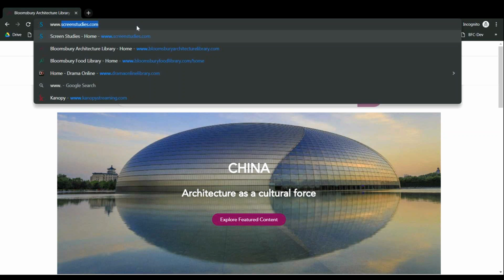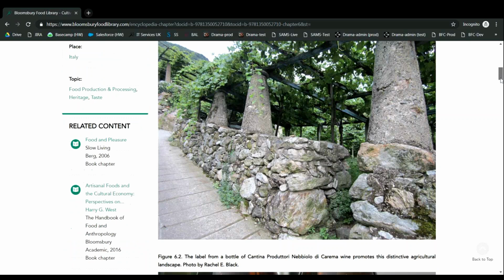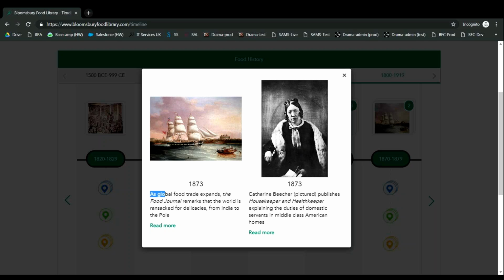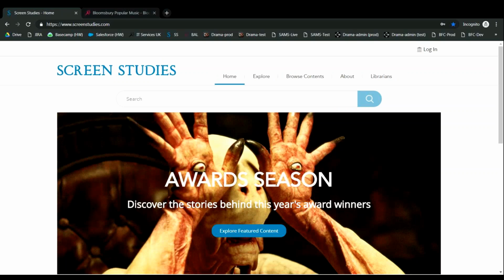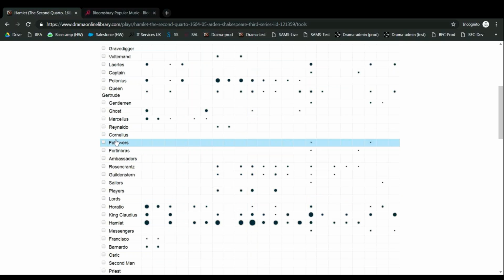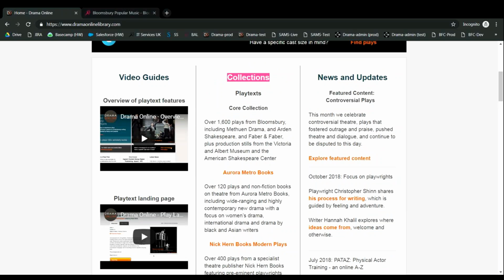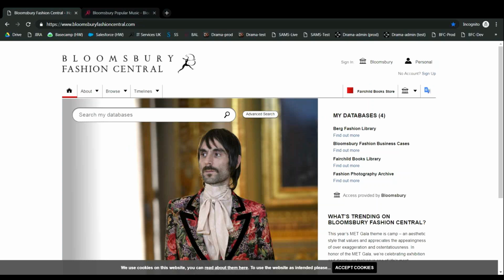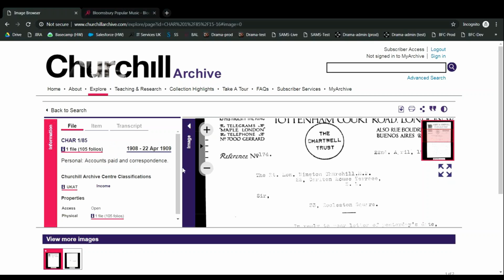Bloomsbury Training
Bloomsbury Training 2019/05/10